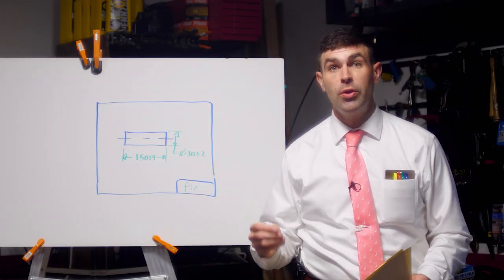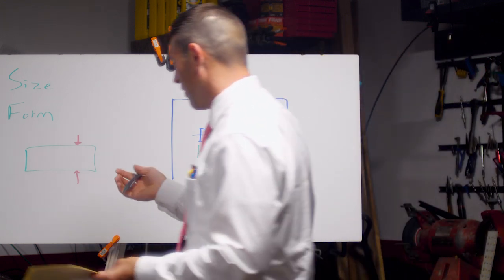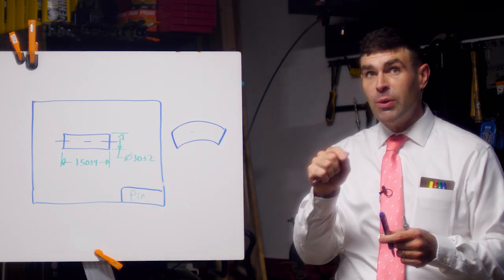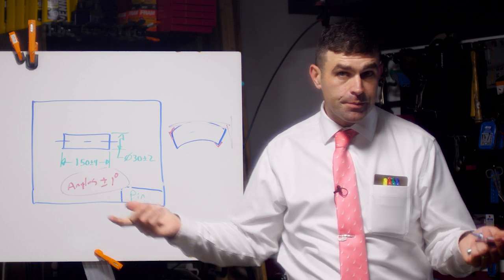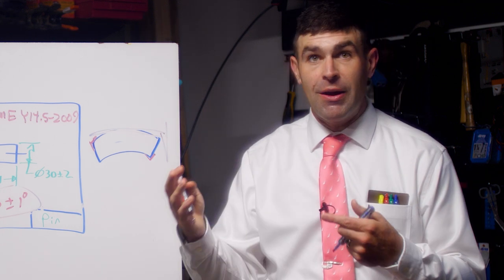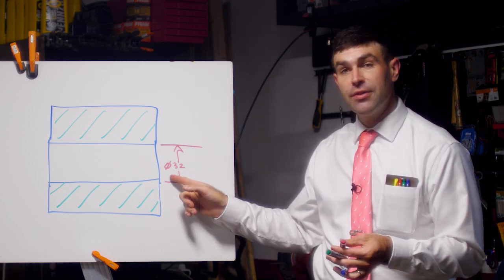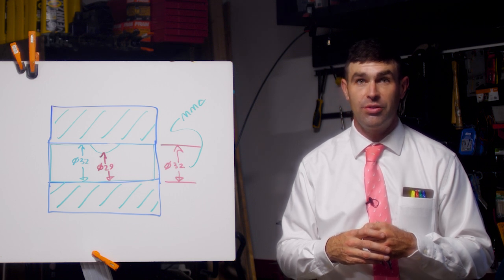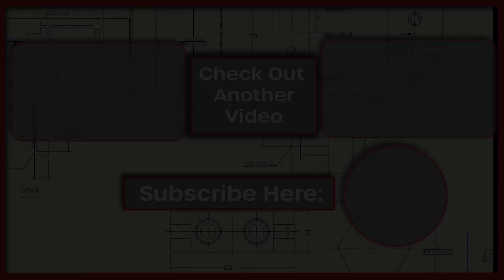GD&T Rule Number 1 (2024)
I discuss rule number one in ASME Y14.5

I’m trying out a new location to record.